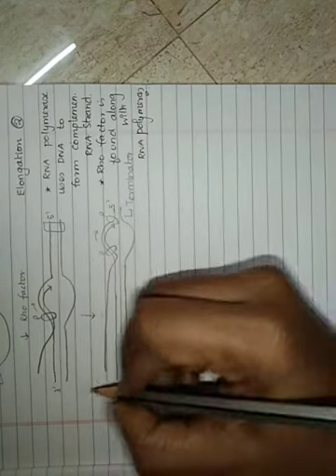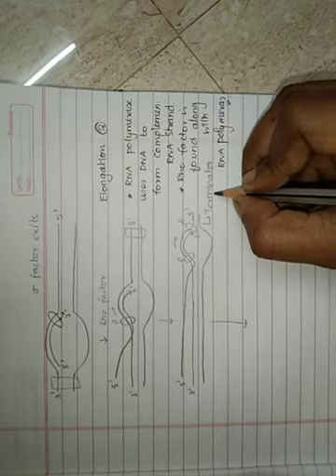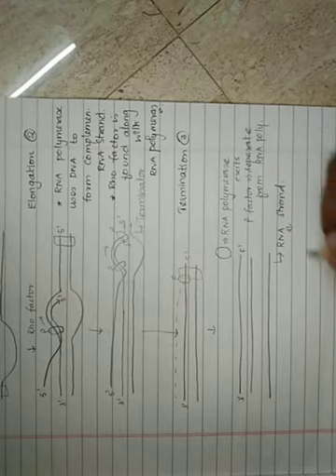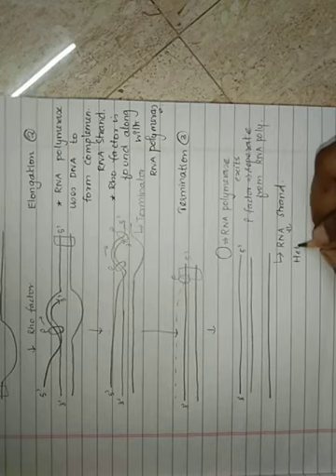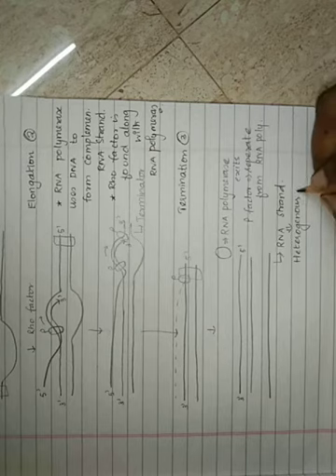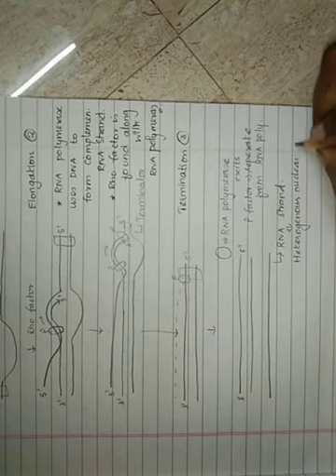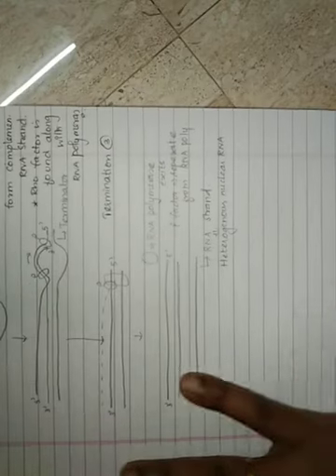Toppers academy Class XII Biology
Molecular basis Of inheritance PART V